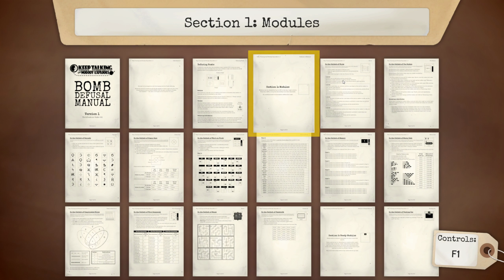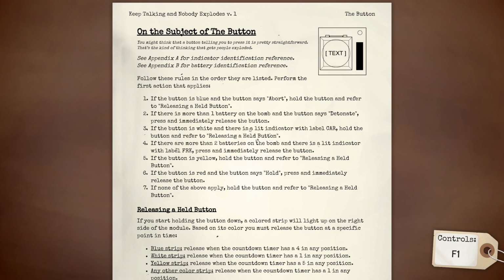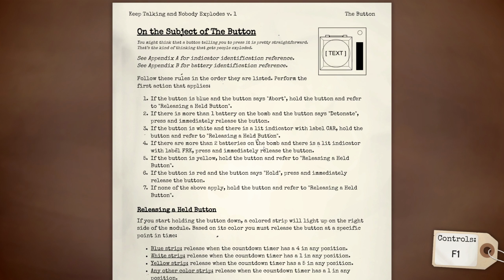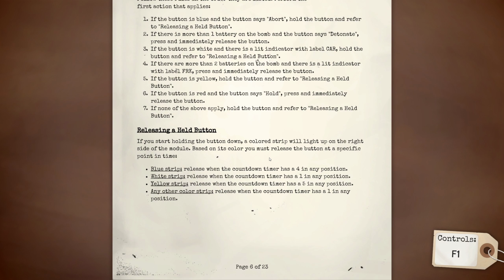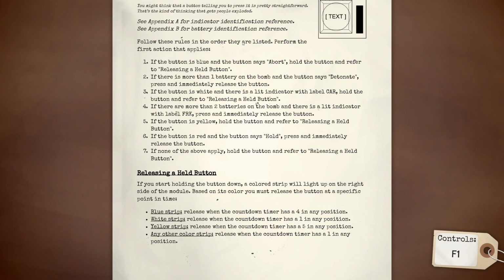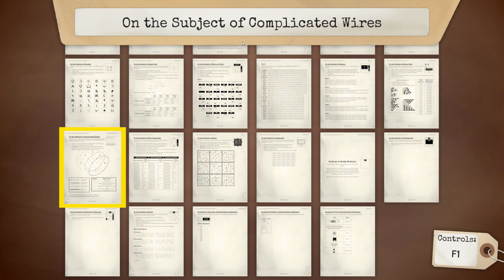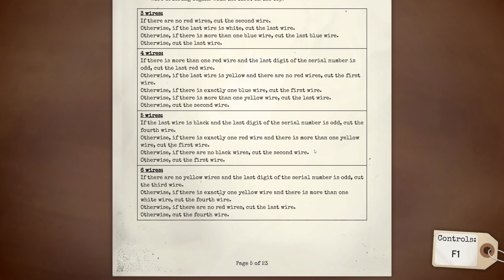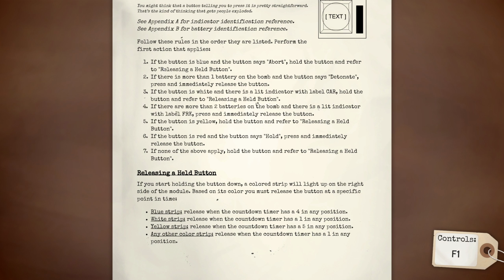Keep Talking and Nobody Explodes 1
First episode of the series of keep talking and nobody explodes.  It's a game where you defuse a bomb while another person tries to explain how to do so.  Sorry for the no VR view it is fixed in episode 2.